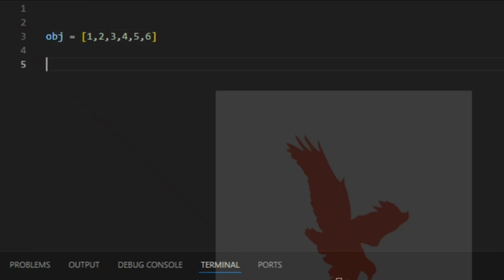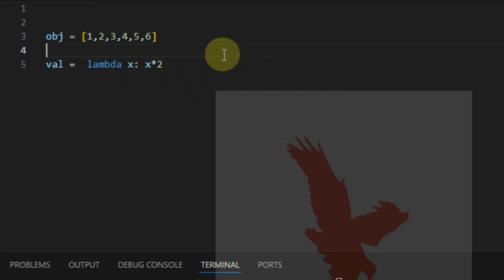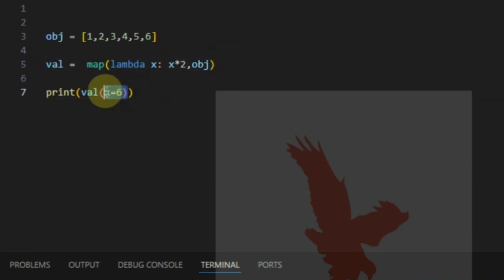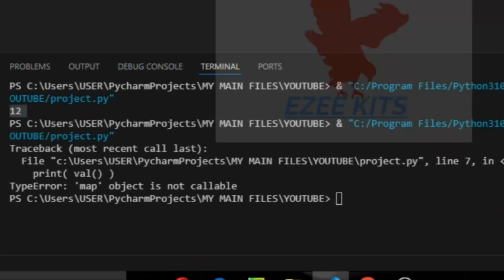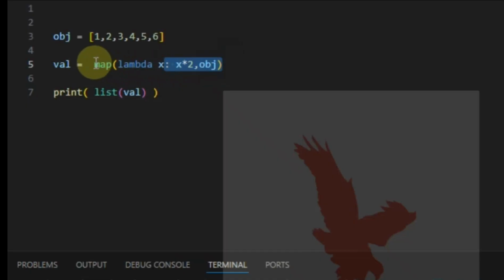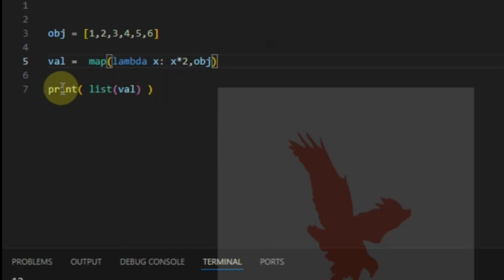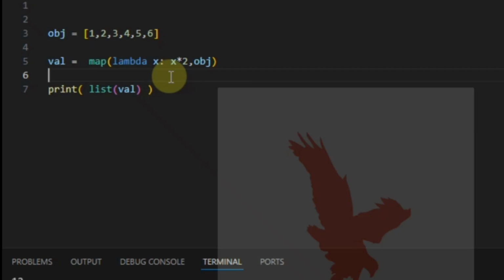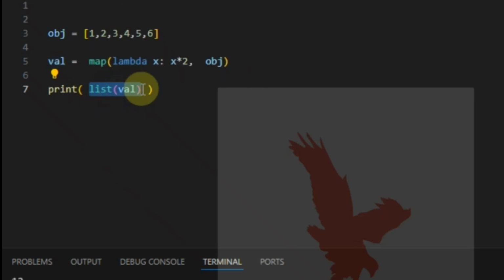function mapping in Python Programming Language Tutorial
Learn about function mapping in Python and how to apply functions efficiently using the map() function! 🐍 In this tutorial, we cover mapping functions with lists, using lambda for concise transformations, and comparing map() with list comprehensions. A must-know concept for Python programmers!

🔹 Topics Covered:
✔️ Understanding map() function
✔️ Using lambda with map()
✔️ List comprehensions vs. map()